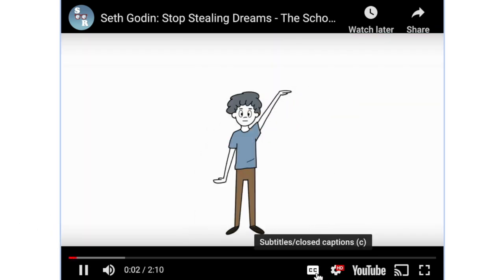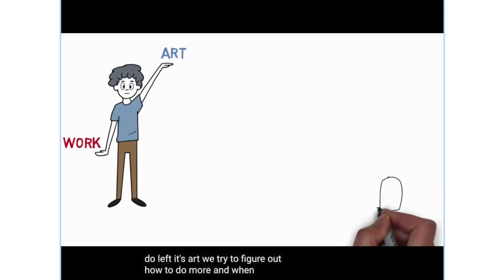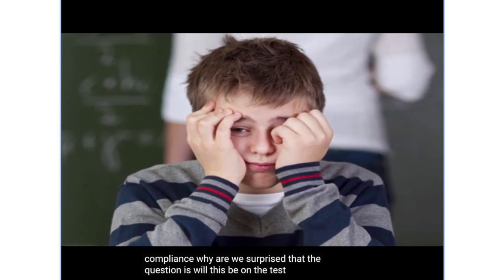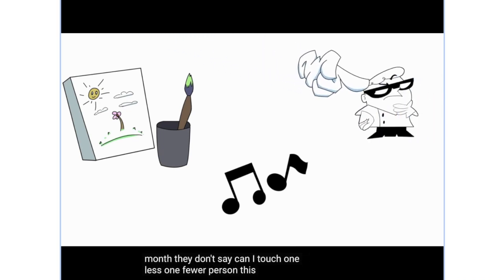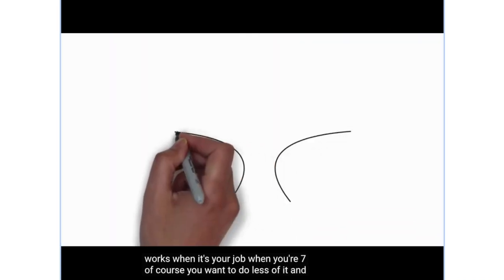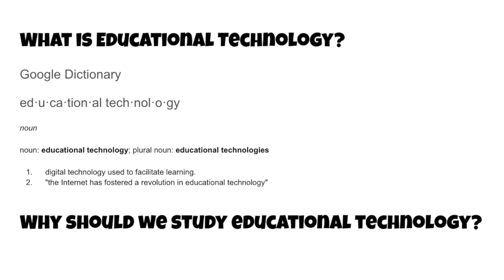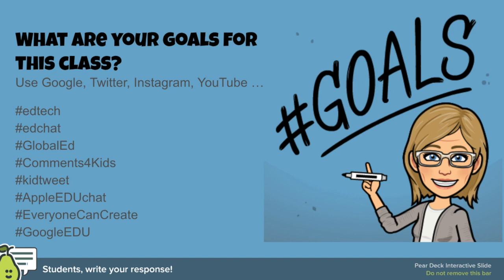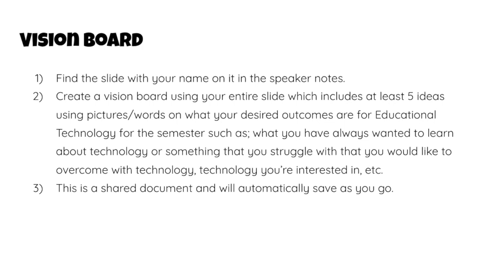Ed Tech: Welcome